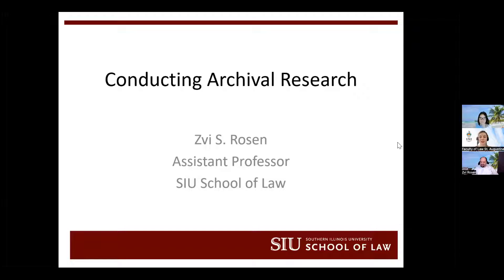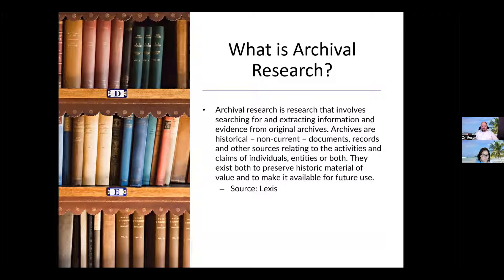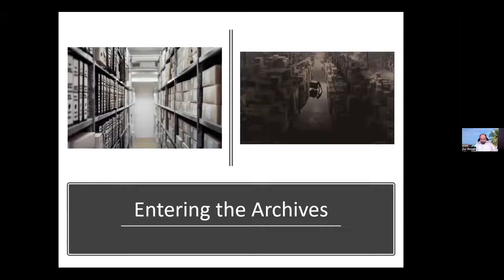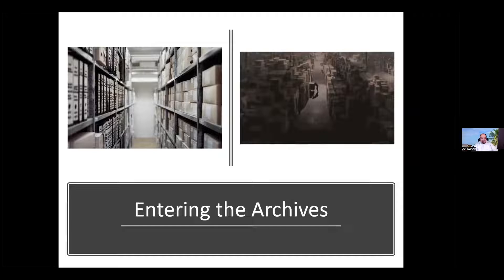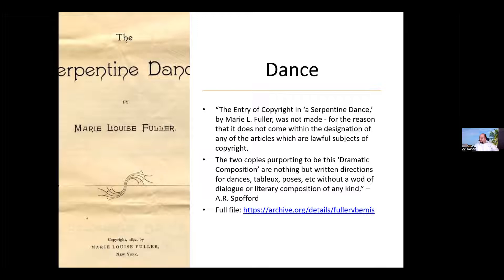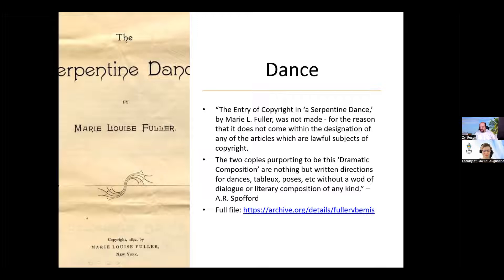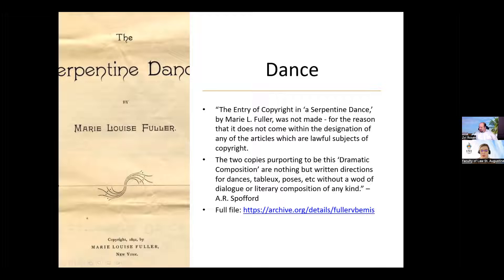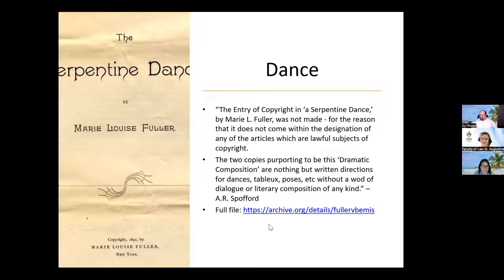RSS 1 - 2022 - 2023 - Conducting archival research, and case studies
Zvi Rosen, Assistant Professor at Southern Illinois University – ‘Conducting Archival Research’
Paola Zaragoza Cardenales, Geographical Indicators and Certification Marks Specialist – ‘Conducting a Country-wide case study; DelPaís in Puerto Rice’

The Research Skills Series was created to help academics, practitioners, researchers, and students, develop and apply legal research skills by learning from the experience of others. This Skills Series focuses on the challenges faced, lessons learnt, and advice that can be shared rather than the actual substantive research conducted by the speaker, thus differentiating it from a traditional research seminar.